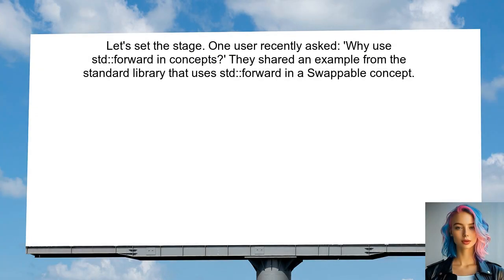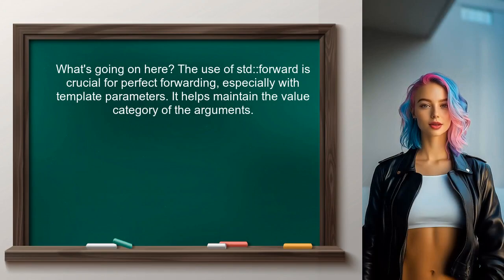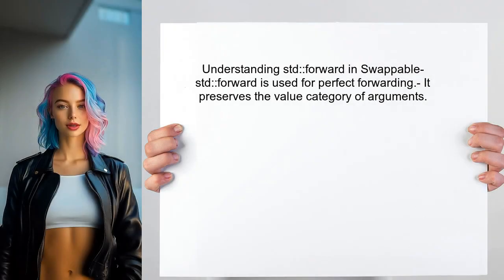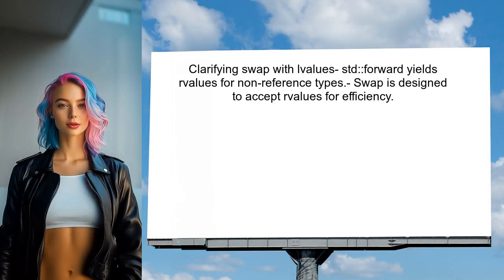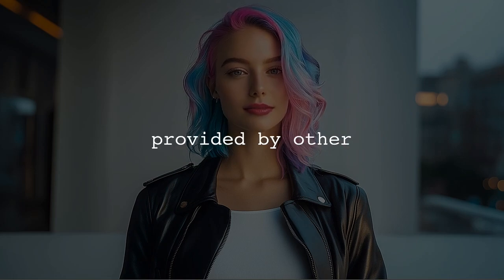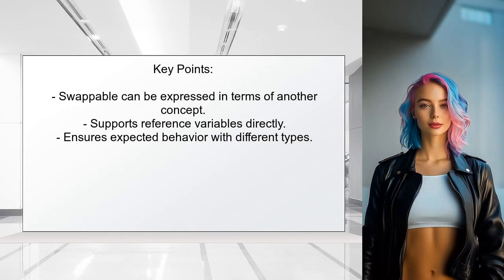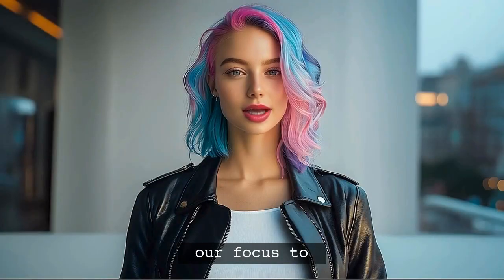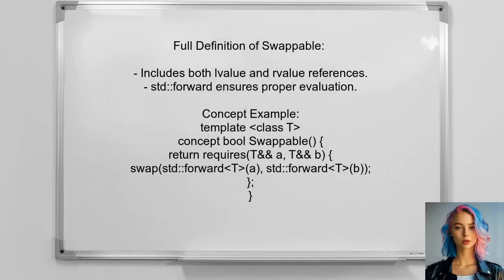Understanding std::forward in C++ Concepts: Why and When to Use It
In this video, we delve into the intricacies of `std::forward`, a powerful utility in C++ that plays a crucial role in perfect forwarding. Understanding how and when to use `std::forward` is essential for writing efficient and flexible code, especially when working with templates and move semantics. Join us as we explore its significance within C++ concepts, providing you with the knowledge to enhance your programming skills and optimize your applications.

Today's Topic: Understanding std::forward in C++ Concepts: Why and When to Use It

Related to: std::forward, c++concepts, c++programming, movesemantics, perfectforwarding, c++tutorials, c++bestpractices, c++tips, c++advancedtopics, understandingstd::forward, whentousestd::forward, c++performance, c++efficiency, programmingconcepts, softwaredevelopment, c++languagefeatures, codingtechniques, c++reference, c++functions, c++templates